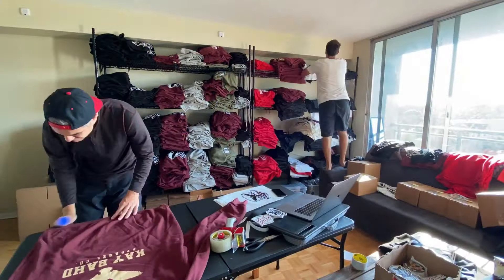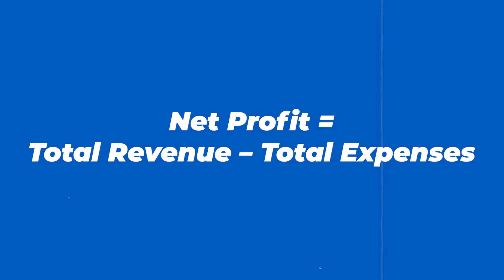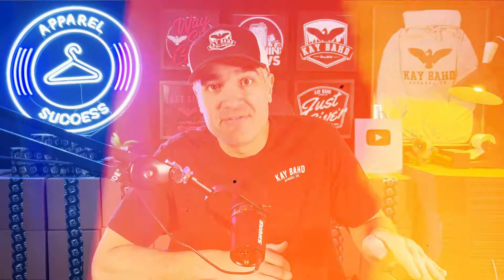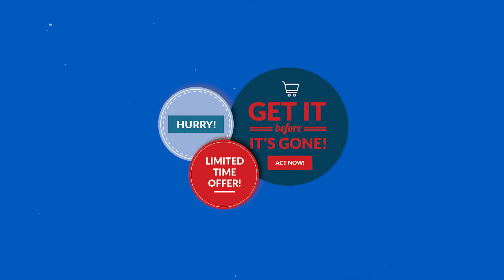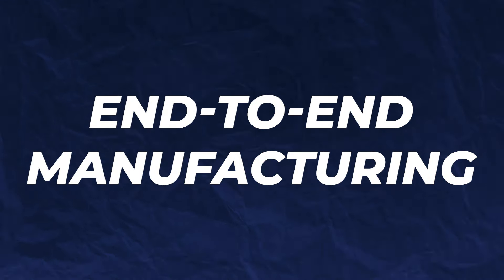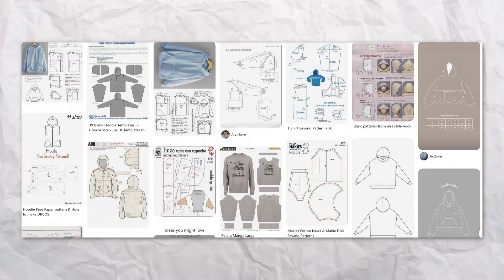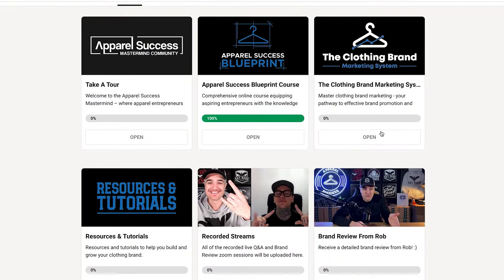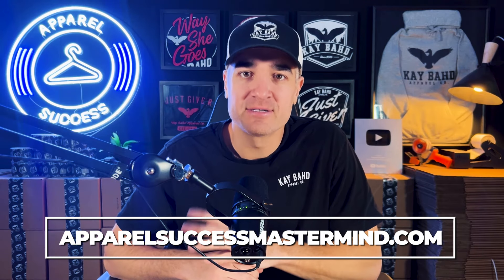30 Words Every Clothing Brand Owner MUST Know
In this episode of Apparel Success, Rob shares 30 words, terms, and phrases every clothing brand owner should know. If you are looking for clothing brand tips and advice or how to start a clothing brand, these are the most important terms you need to know on your clothing brand journey. This video is for anyone starting a clothing brand, clothing line, fashion brand, fashion line, streetwear brand, streetwear line, t shirt business, print on demand (POD), dropshipping and beyond!

0:00 Intro
0:31 BrandCrowd
0:55 White Label
1:05 Private Label
1:14 Gross Profit
1:28 Net Profit
1:41 Keystone Markup
2:04 Screen Printing
2:18 Heat Press
2:31 Streetwear Brand
2:50 Lifestyle Brand
3:11 Fashion Brand
3:36 Print On Demand
3:52 Content Marketing
4:10 Trademark
4:27 Scarcity Marketing
4:54 Wholesale
5:12 Social Proof
5:31 Merch
5:43 MOQ
6:03 PPU
6:18 End-to-End Manufacturing
6:44 Cut And Sew
7:00 3PL
7:18 Scaling Up
7:42 Influencer Marketing
8:10 Brand Concept
8:26 Brand Statement
8:44 Aesthetics
8:58 Emotional Appeal
9:17 Utility
9:34 Credibility
10:18 Apparel Success Mastermind